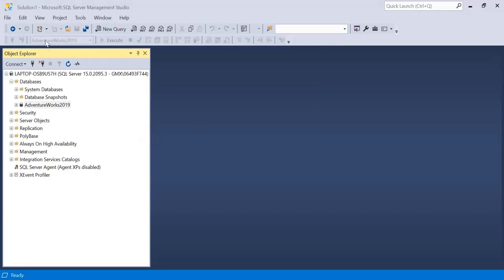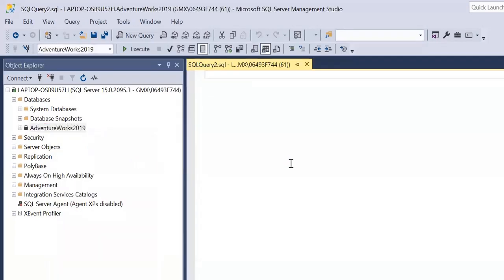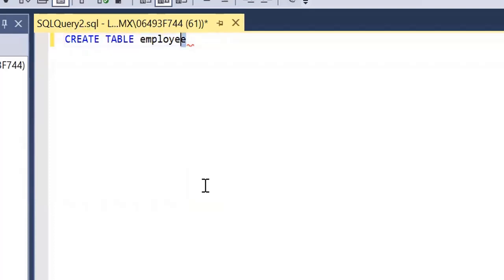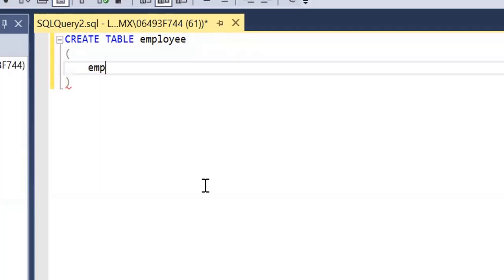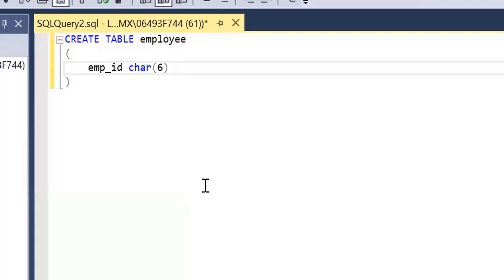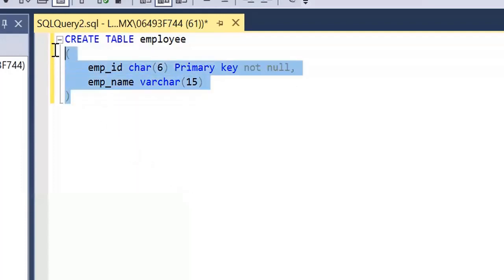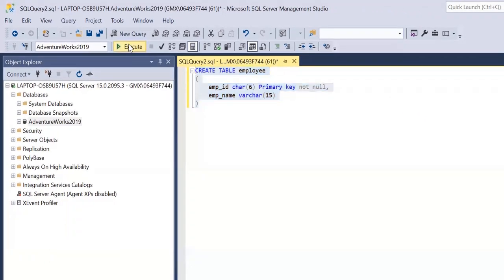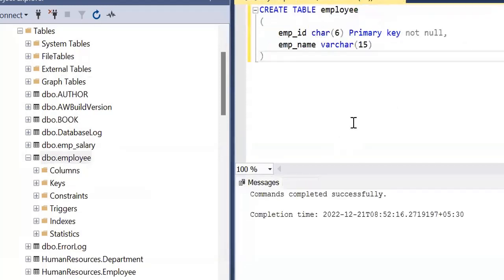how to create table in SQL | Full SQL Course | step by step | Practical SQL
Learn about:
how to create table in SQL